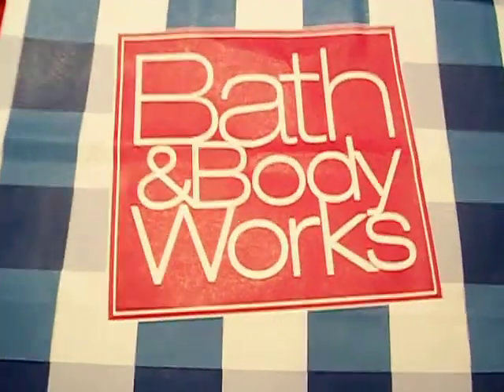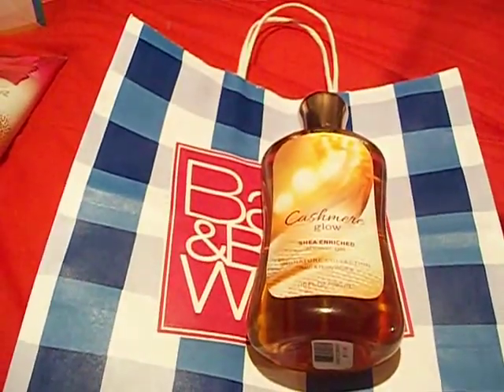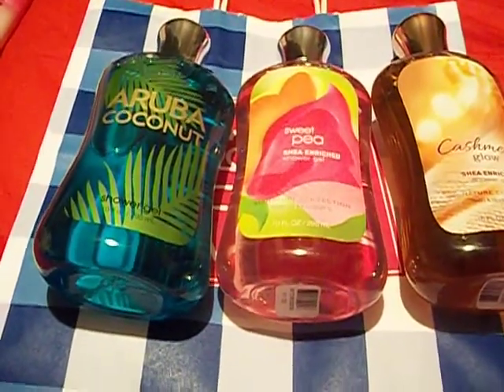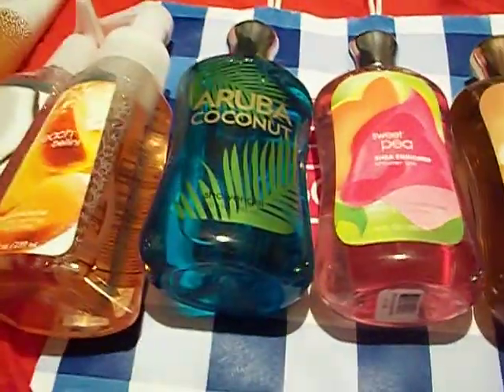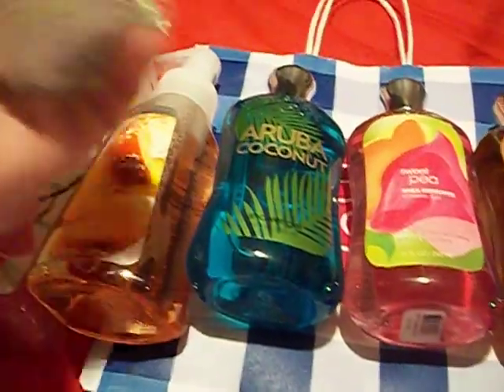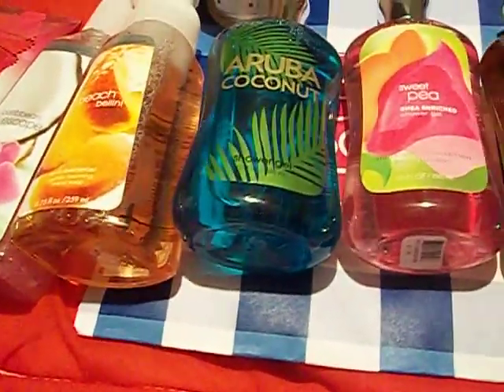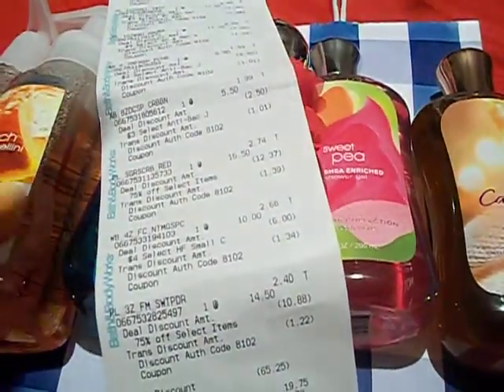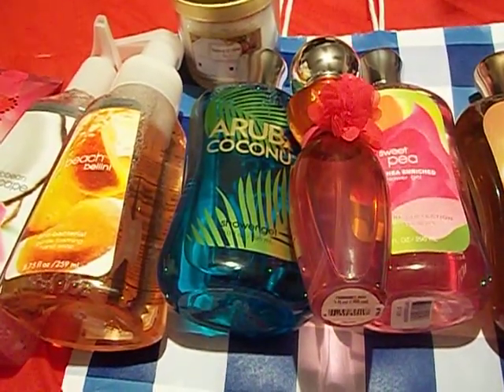Bath and Body Works small semi-annual clearance haul